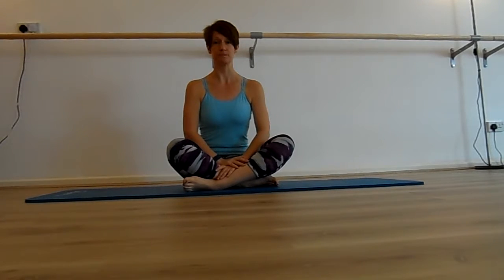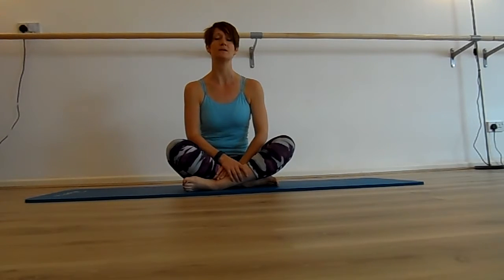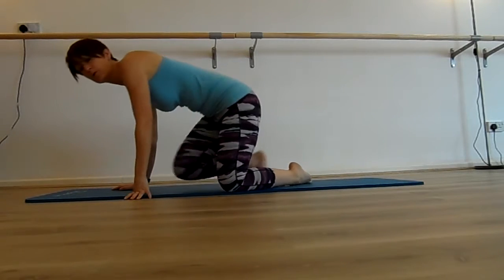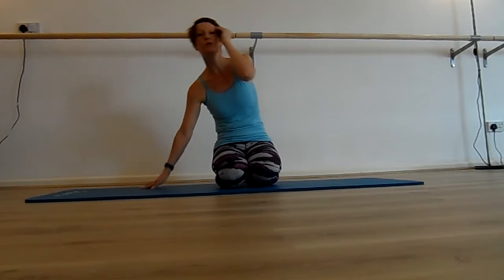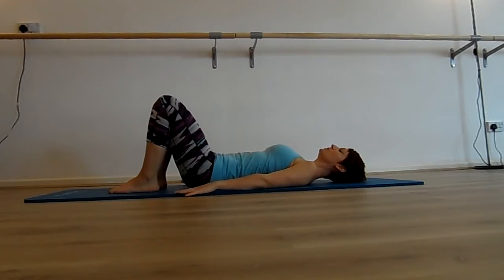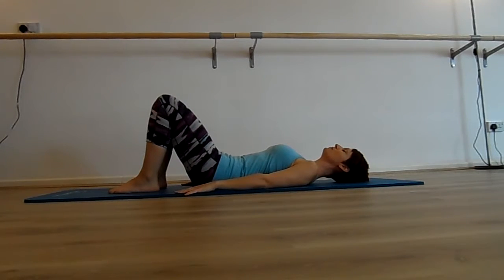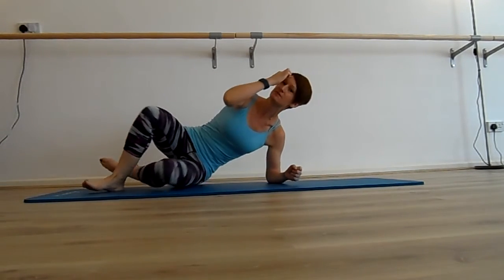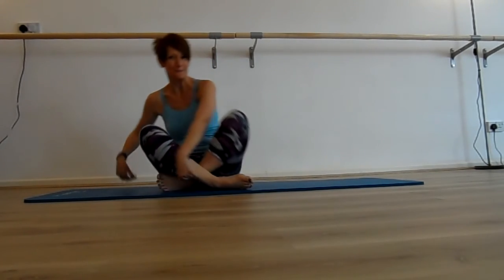Post natal video week 1